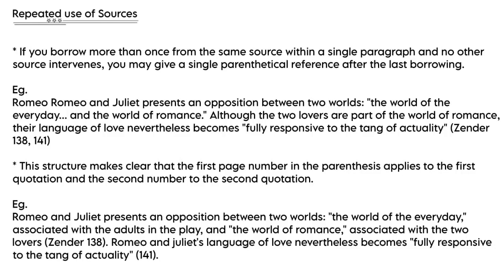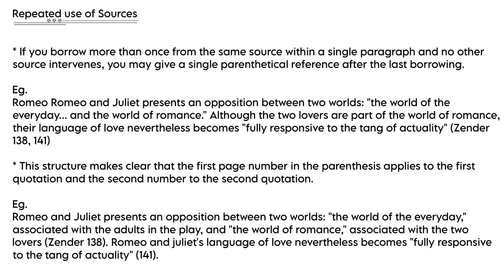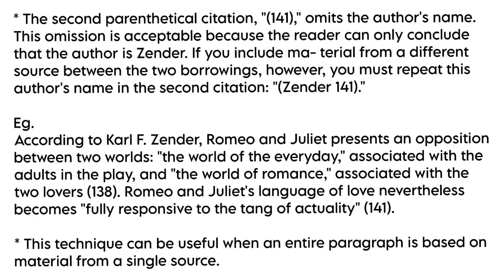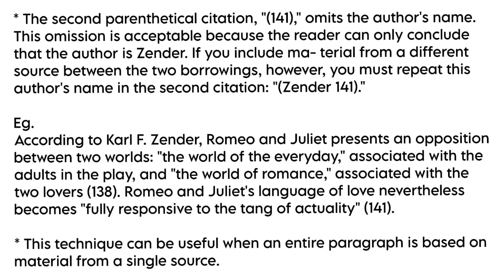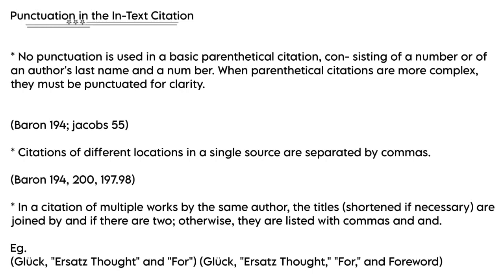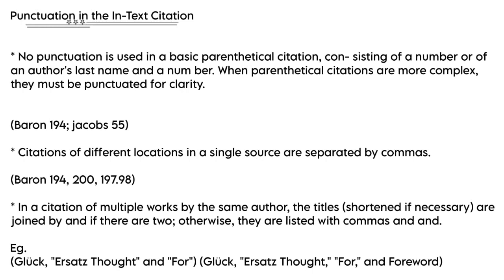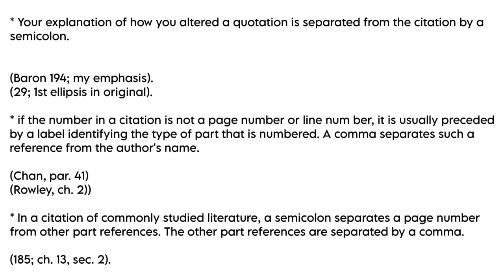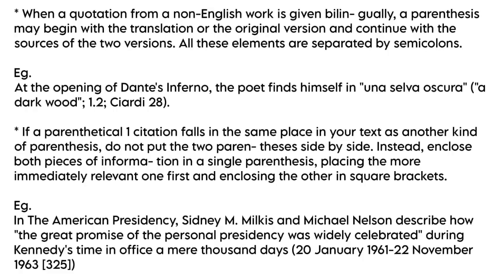Research Methodology | Unit - V | Repeated use of Sources, Punctuations | Tamil Explanation | BA Eng